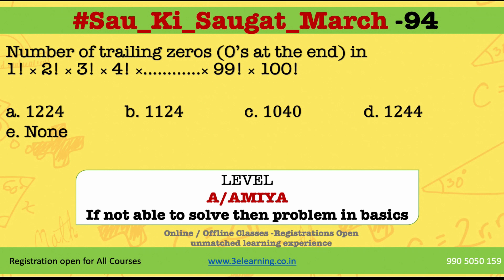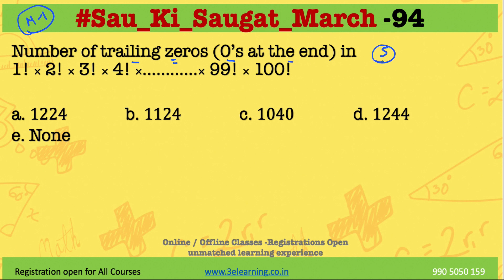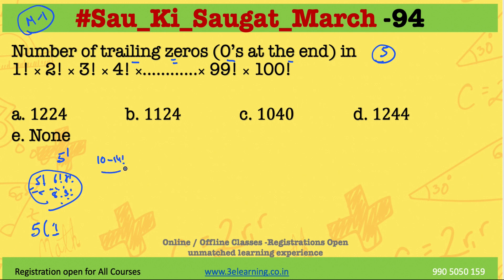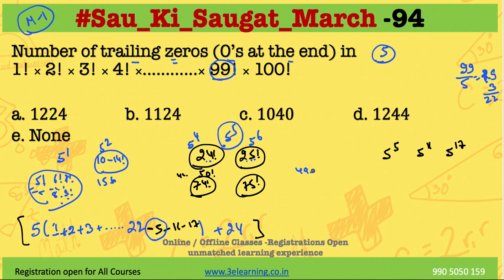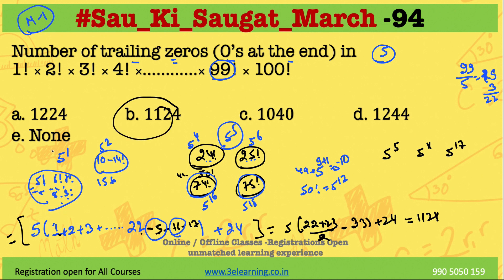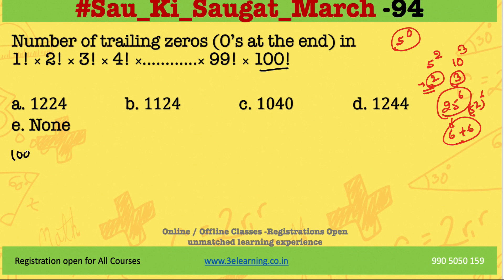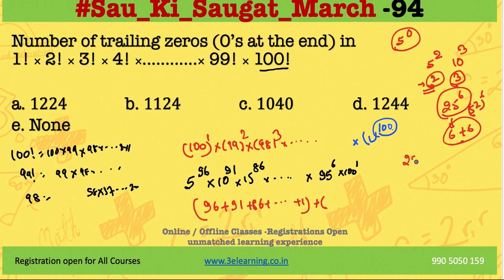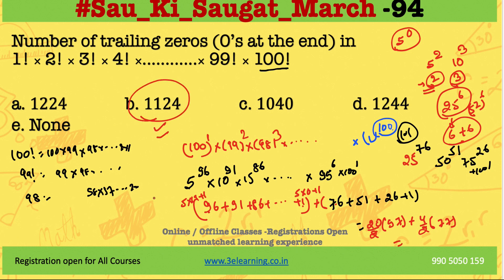Trailing Zeros Product Form : Best Conceptual : 2 Methods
Number of trailing zeros (0’s at the end) in
1! × 2! × 3! × 4! ×. × 99! × 100!

e. None

BEST CONCEPTS FOR REVISION: PLAYLIST ARE :

1. MBE - Must Before Exam

3. QUANTaBILITY + Question A Day

online classes for cat mba, online classes for ssc, online classes for banking, CAT 2019,